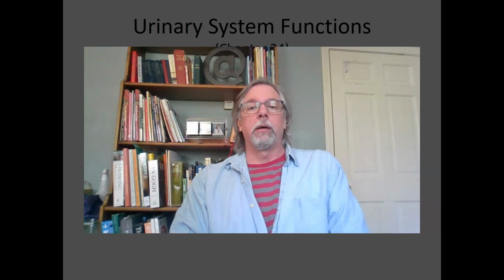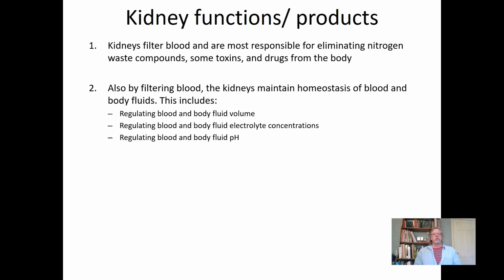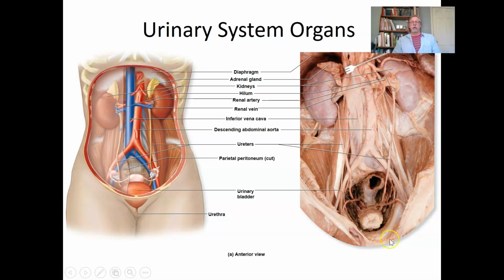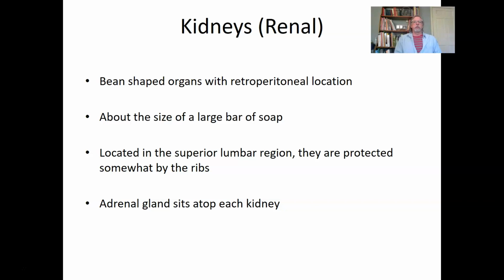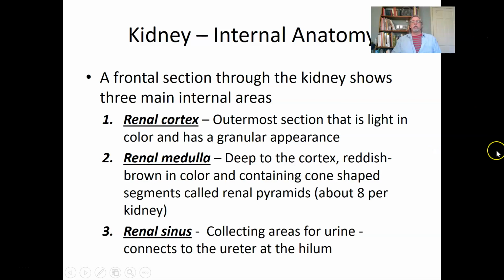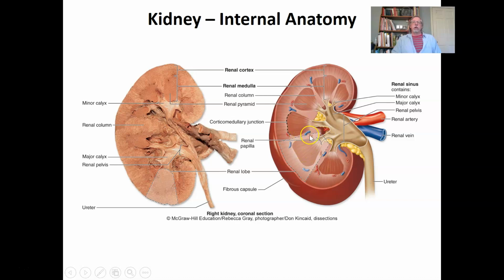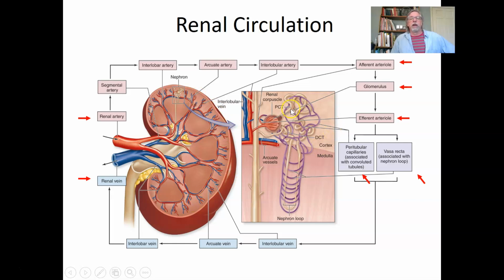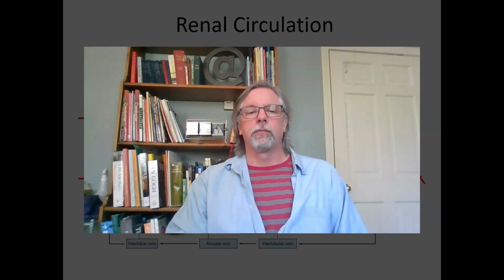Urinary system video #1 Overview and gross anatomy of the Urinary system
In this video, I discuss the main functions of the urinary system in general and the kidneys specifically. I also discuss the anatomical location of the urinary system organs and the gross internal anatomy of the kidneys.